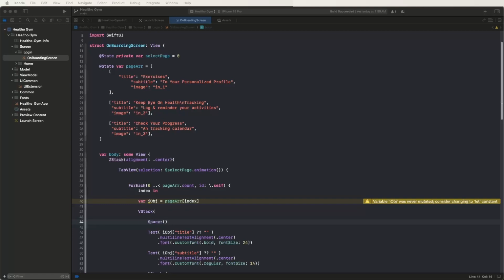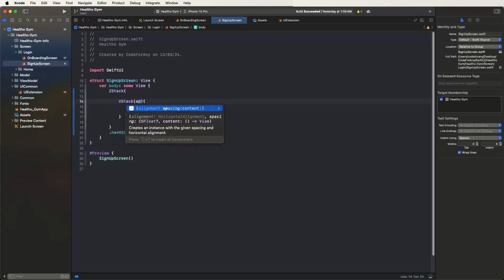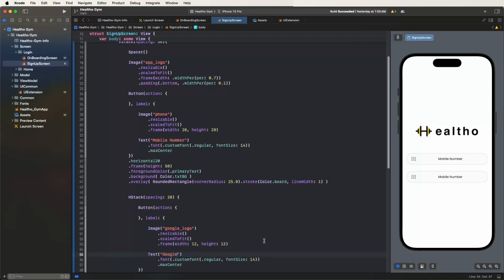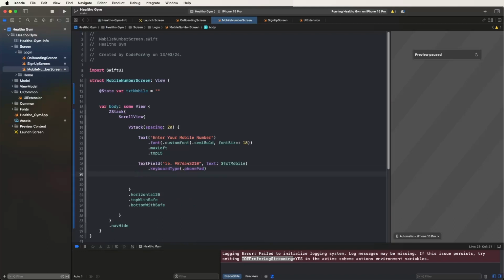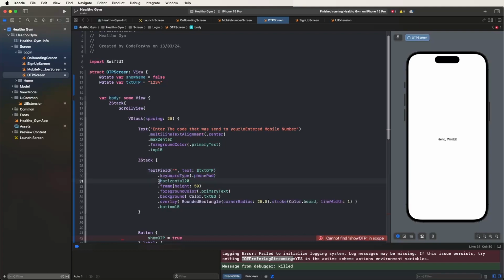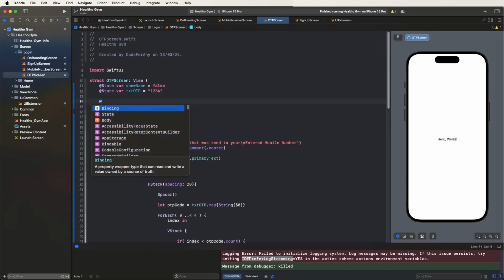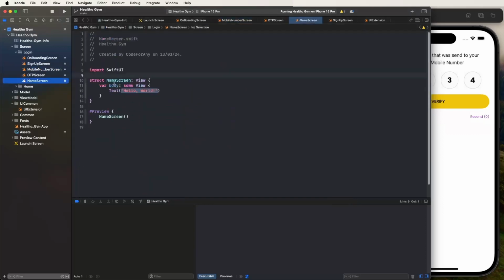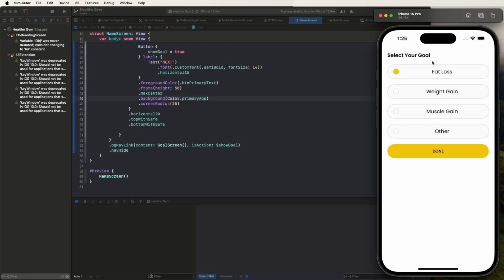Self Trainer Gym and Fitness App Swift UI | Sign-Up Flow #2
Empower Your Fitness Journey with Healtho: Swift UI Native iOS Tutorial | MVVM, Sign-Up Flow, Mobile Number, OTP, Goal Selection

Welcome to Healtho, your personalized fitness companion designed natively for iOS using Swift UI and MVVM architecture! In this tutorial, we'll walk you through the process of creating a seamless sign-up flow for Healtho, encompassing essential screens such as Mobile Number Verification, OTP Verification, Name Entry, and Goal Selection. Join us as we empower users to kickstart their fitness journey with Healtho's intuitive interface and comprehensive features.

🏋️‍♂️ Healtho Self-Trainer Gym and Fitness App: Discover how Healtho leverages Swift UI and MVVM architecture to provide users with a seamless and personalized fitness experience tailored to their goals and preferences.

🛠️ Sign-Up Flow Development: Follow along as we demonstrate how to implement each step of the sign-up flow, ensuring a smooth and intuitive user experience from registration to goal selection.

📱 Mobile Number Screen: Learn how to design and integrate the mobile number entry screen, enabling users to register securely with their phone numbers.

🔐 OTP Verification Screen: Explore the implementation of OTP verification to enhance security and validate users' phone numbers effectively.

✍️ Name Entry Screen: Dive into creating a user-friendly interface for users to input their names, personalizing their Healtho experience.

🎯 Goal Selection Screen: Understand the importance of goal setting in fitness and learn how to integrate a goal selection screen where users can choose their fitness objectives, whether it's fat loss, weight gain, or muscle gain.

Let's embark on this journey towards better health and fitness together! 💪📲

SwiftUI sign-up flow tutorial
Gym app registration process in SwiftUI
Fitness app authentication screens
SwiftUI mobile number input screen
OTP verification in SwiftUI
Name input screen design tutorial
Goal selection screen in SwiftUI
Fat loss goal selection tutorial
Weight gain goal selection tutorial
Muscle gain goal selection tutorial
SwiftUI sign-up flow implementation
Gym app user registration using SwiftUI
Fitness app onboarding screens in SwiftUI
SwiftUI mobile number validation
OTP verification process tutorial
SwiftUI name screen UI/UX design
Goal selection screen customization in SwiftUI
SwiftUI sign-up flow optimization
Gym app goal setting in SwiftUI
Fitness app user registration best practices
SwiftUI form validation for sign-up flow
Goal selection screen animations in SwiftUI
SwiftUI app localization for sign-up flow